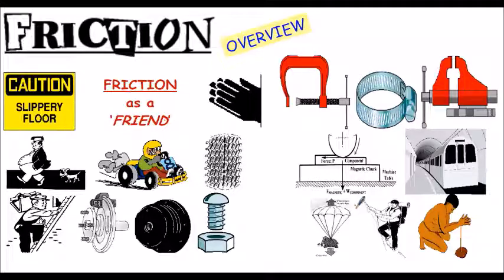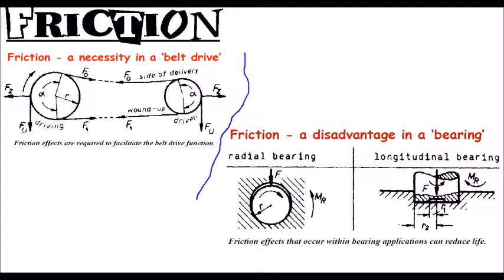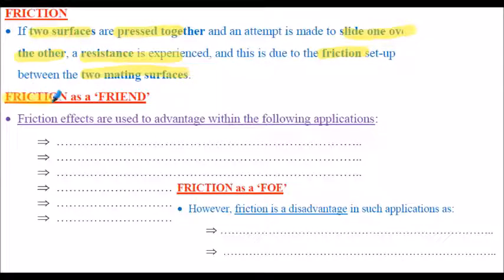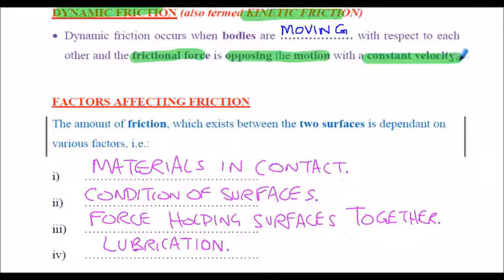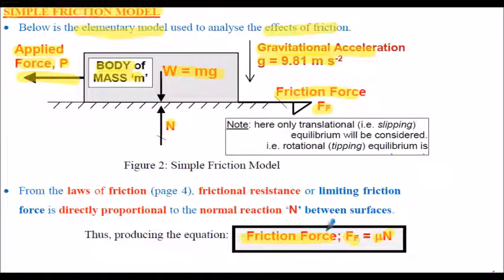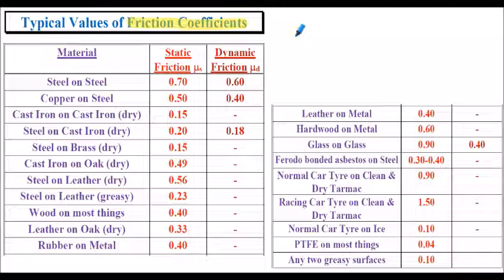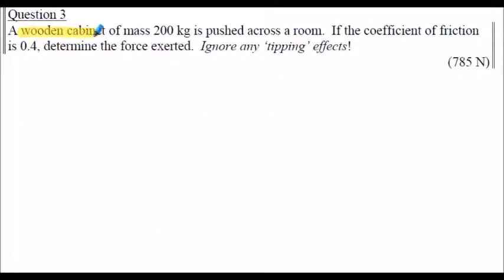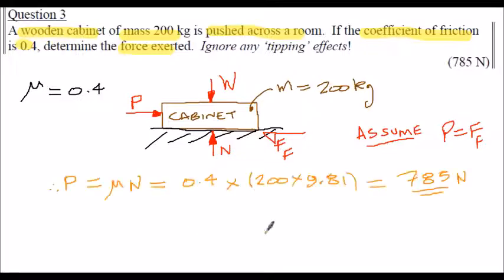Friction Introduction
This lecture is an introduction to 'friction', outlining its advantages and disadvantages and stating the simple friction model used to calculate friction forces associated with 'general engineering' applications.  This lecture also makes reference to previous lectures related to 'Linear motion' (i.e. Newton's equations of motion) and also to lectures relating to Newton's Laws of motion.
Note: worked calculations commence approximately 29 minutes into the lecture video.